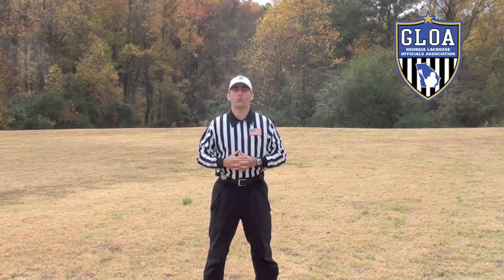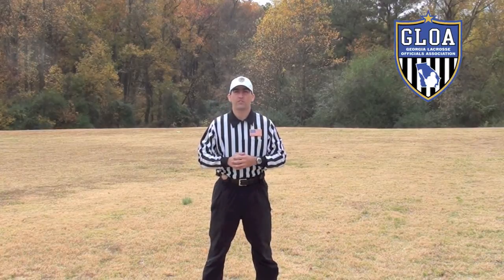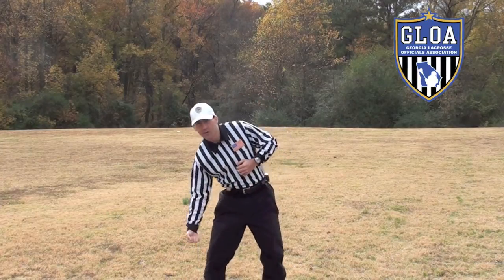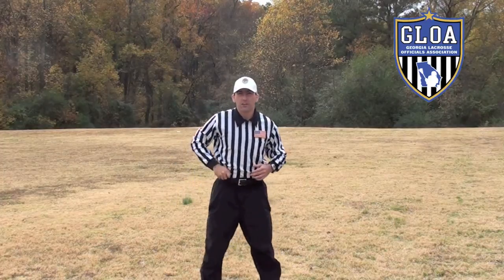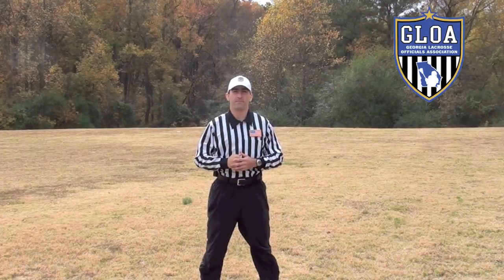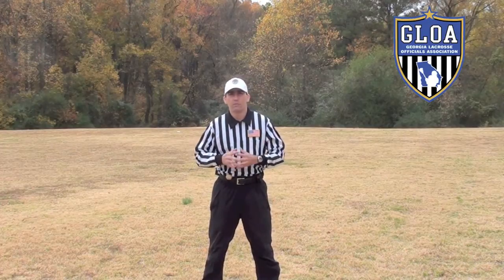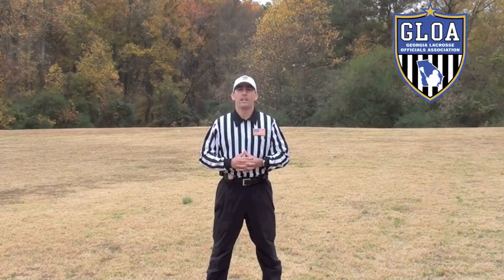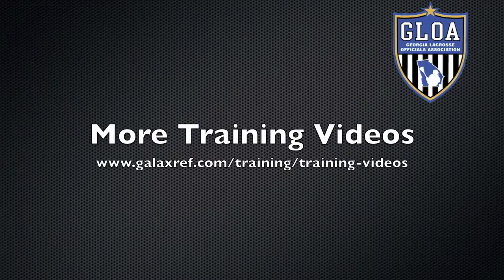Throwing The Flag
Gordon Corsetti from the Georgia Lacrosse Officials Association explains how to get the most height by using proper flag throwing technique. Follow this example and watch your flag soar to new heights!